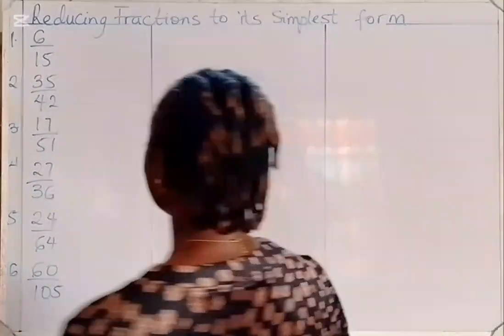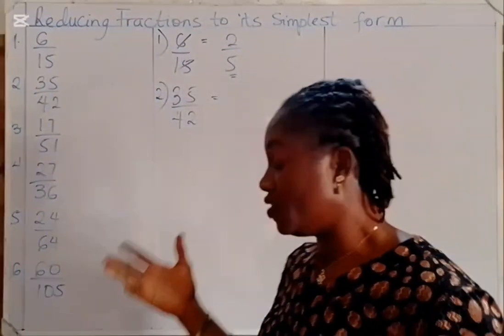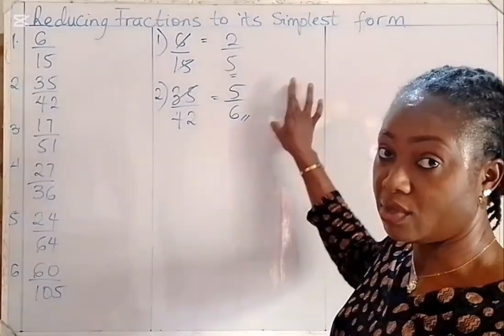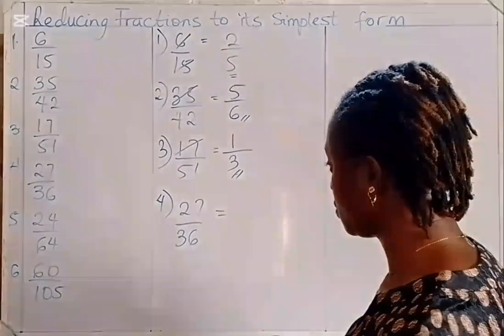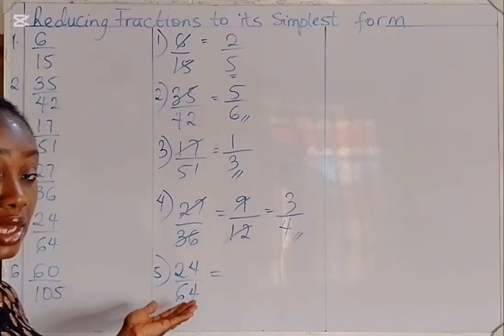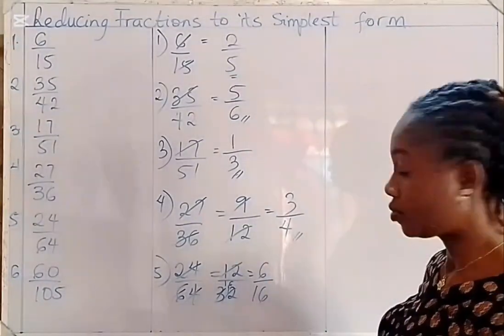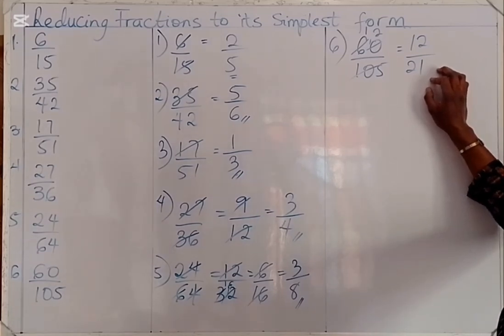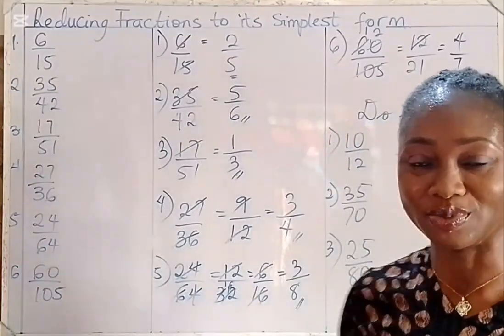REDUCING FRACTIONS TO ITS SIMPLEST FORMS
Reducing a fraction to its lowest terms means simplifying it so that the top and bottom numbers have no common factors except 1. This is done by dividing both the numerator and denominator by their greatest common factor (GCF). For example, 12/18 can be simplified by dividing both by 6, giving 2/3. The fraction is now in its simplest form.